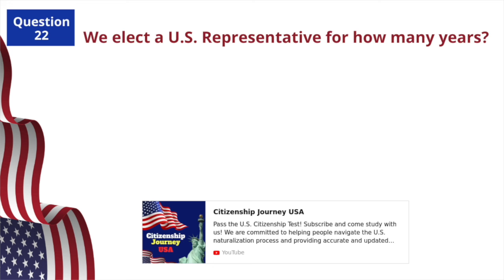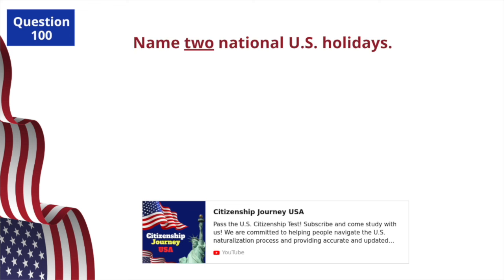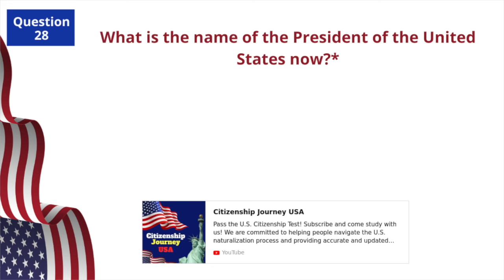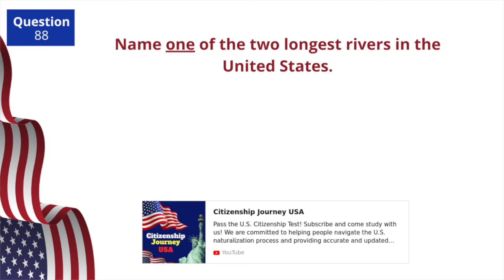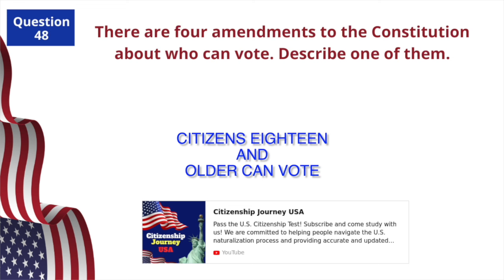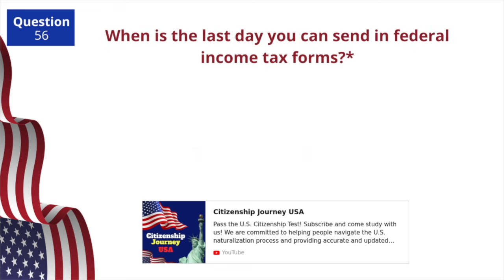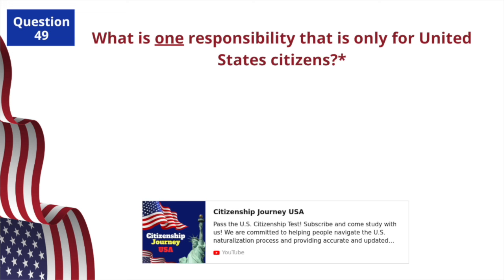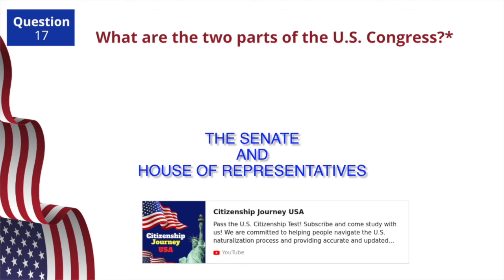NEW! 100 Civics Questions and Answers (One & Easy Answers) for US Citizenship Interview 2024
© This is a Copyrighted Video ☞ Do Not Reuse